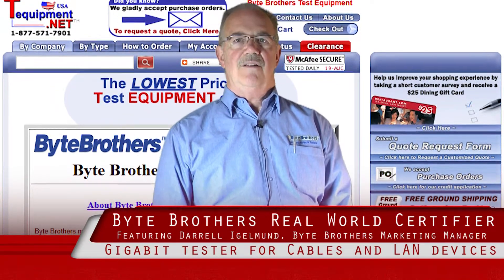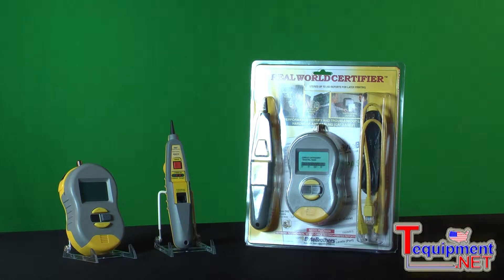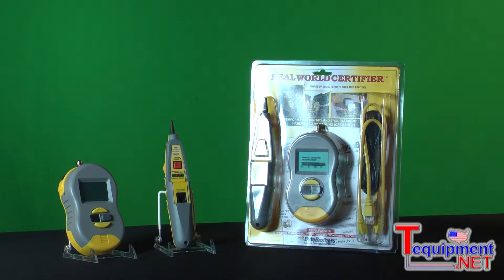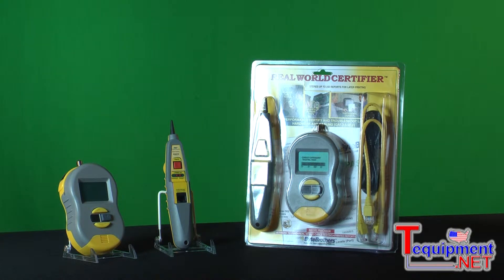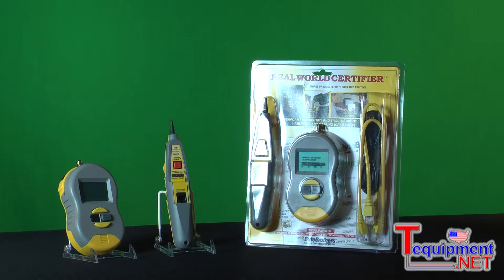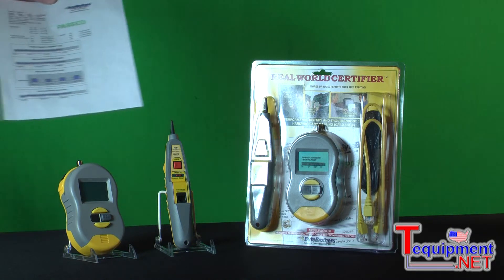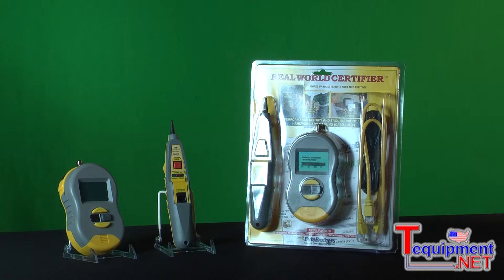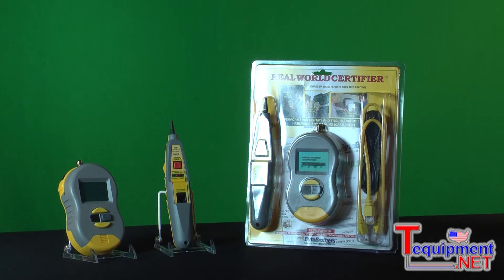Byte Brothers RWC1000K Real World Certifier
Real World Certifier. 10MB, 100MB, Gigabit tester for Cables and LAN devices. Speed tests, cable propagation delay, cable skew, cable typing (Cat 3, 5, 5E, 6), attenuation, cable verification, high accuracy TDR, LAN device tester (advertised and negotiated), Tone Generator/Probe. This item is also available in the ByteBrothers CAT 5/6 Cable and Power Test Kit.